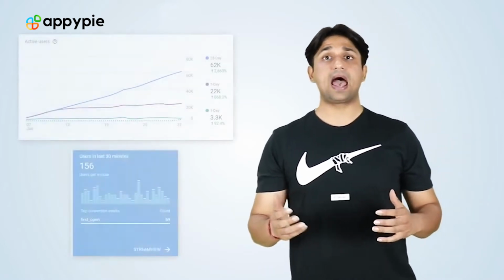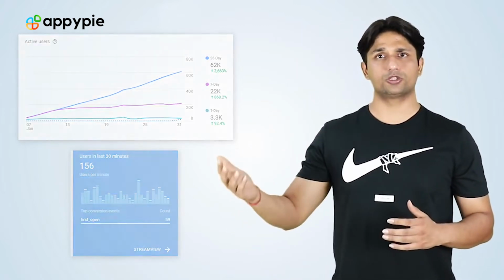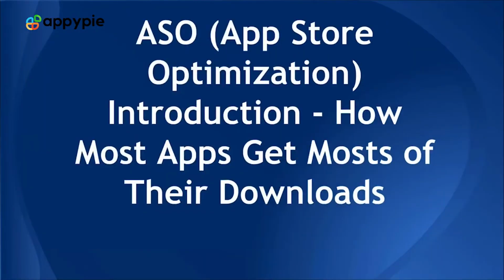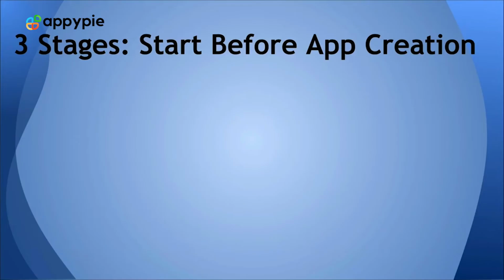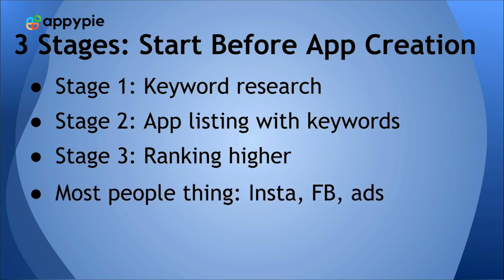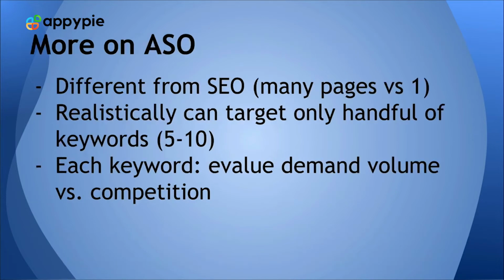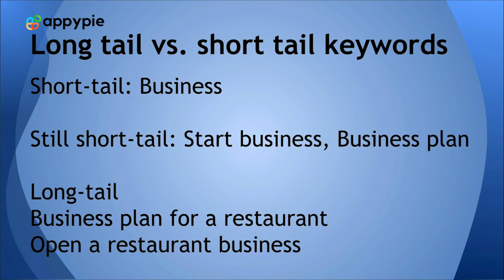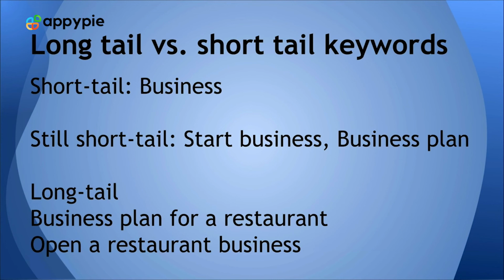How to increase app installs and rank #1 on app stores?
Simply making an app is not enough to get people to install it on their devices. In this video, we will talk about the various techniques that you can use to increase your app installs to 1 million! App store optimization is one of the most useful techniques when it comes to increasing your app installs or ranking higher on the app stores. Let us give you some actionable tips that helped us reach 1 million app installs for our app maker app!

0:00 Intro
0:29 How to get 1 billion installs for your app
0:53 App Store Optimization
1:37 Analytics
2:34 App ratings & reviews
3:14 App install ads
3:34 Incentivised installs
3:54 Non-incentivised installs
4:19 How to rank #1 on app stores
4:23 ASO: Introduction
5:04 3 stages of ASO
8:31 Long tail vs. short tail keywords
10:31 Outro